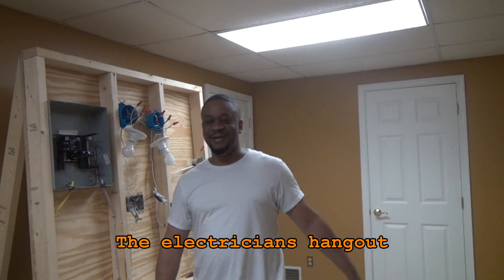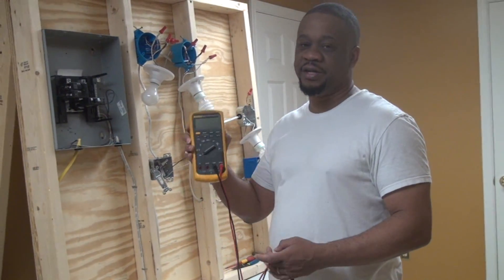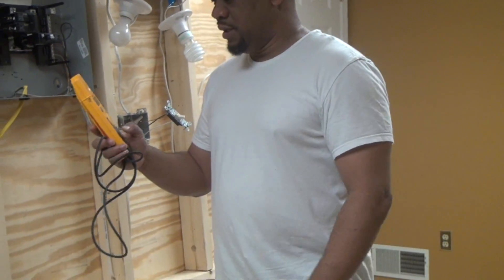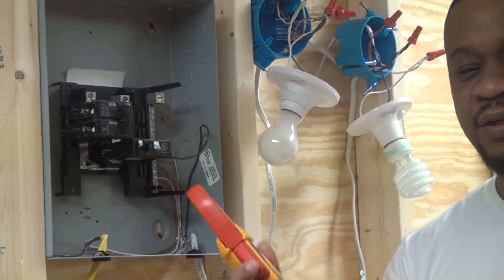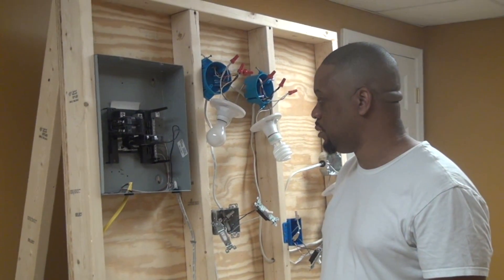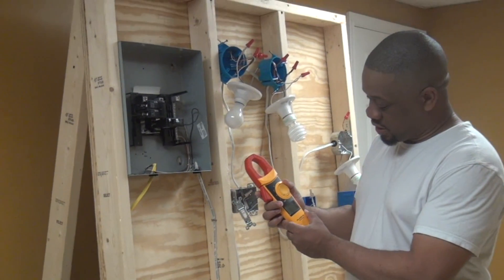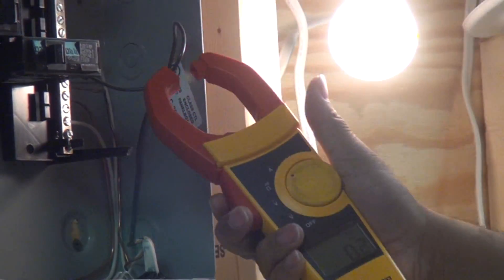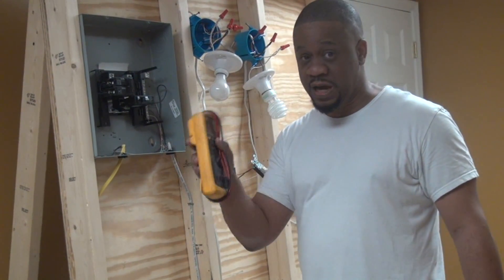How to check current in an AC circuit